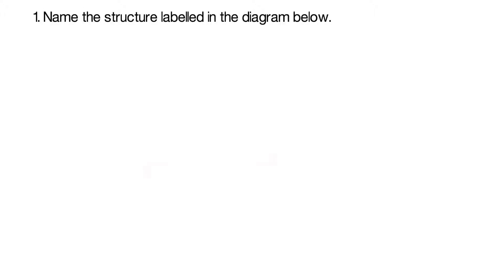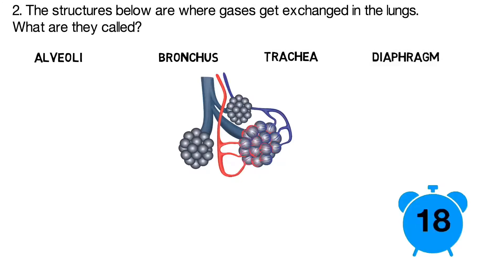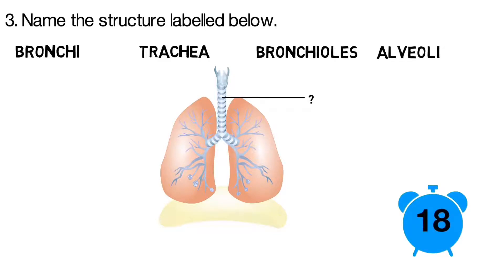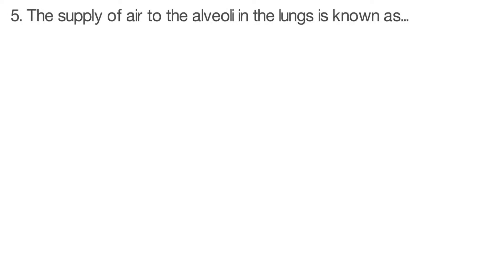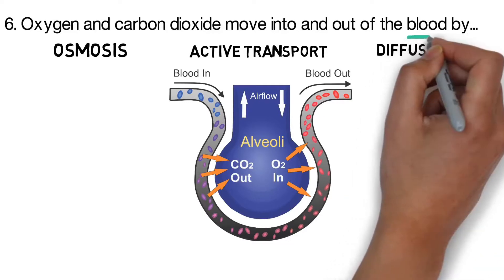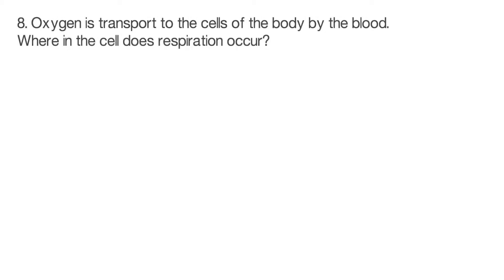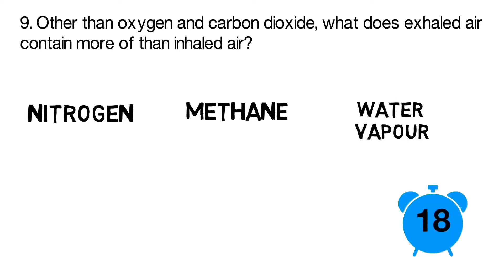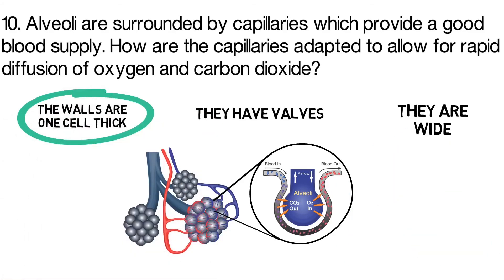GCSE Science Biology (9-1) - Lungs and Gas Exchange - Test Yourself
Test your knowledge on GCSE Lungs and gas exchange for science and biology 9-1 paper 1. Questions cover lung structure, how the lungs are adapted for gas exchange and comparing inhaled and exhaled air.

B2 Organisation respiratory system
Biology paper 1
Combined science
AQA, OCR, IGCSE and EDEXCEL
Science Revision Channel